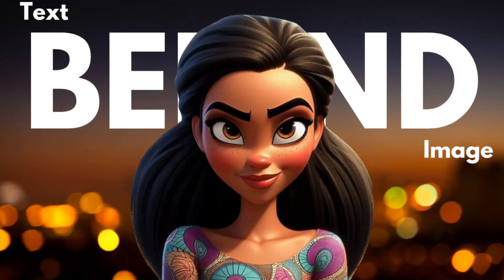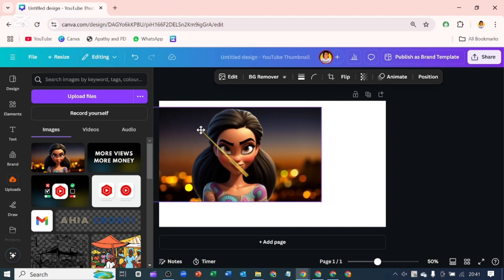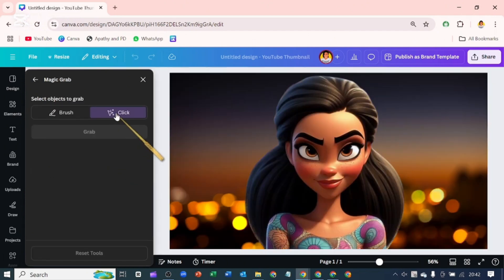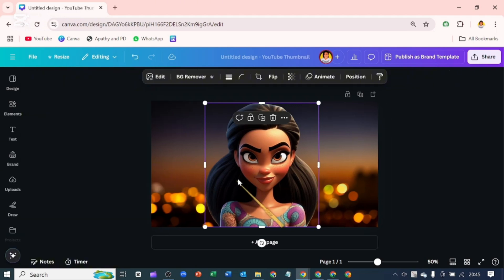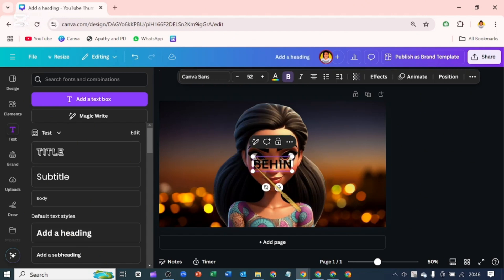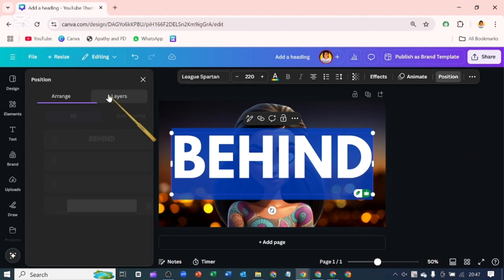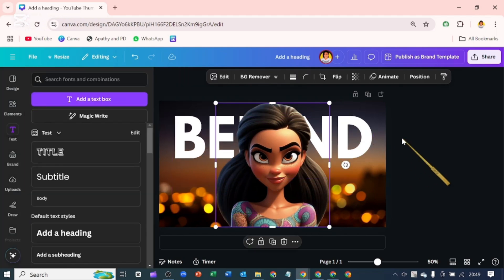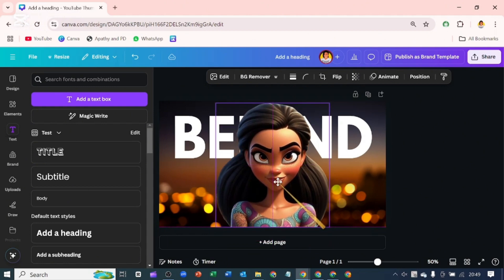Text Behind Image - Easy Canva Tutorial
In this tutorial, learn how to create the stunning Text Behind Image effect in Canva. This effect is perfect for thumbnails, posters, or social media posts that grab attention. No prior graphic design experience is needed. Start transforming your visuals today.

This tutorial is beginner-friendly and uses Canva's intuitive tools to create eye-catching designs in just minutes. Your digital design journey starts here.